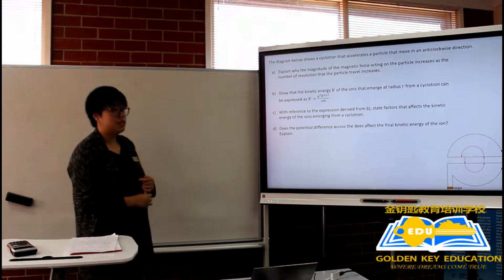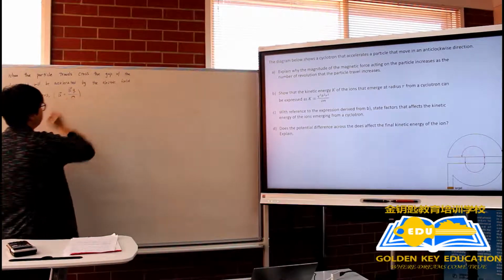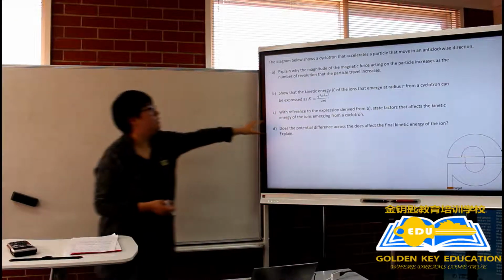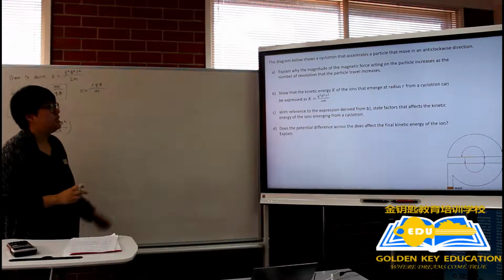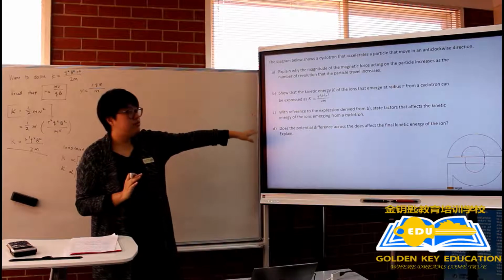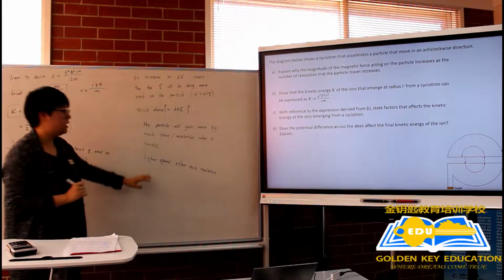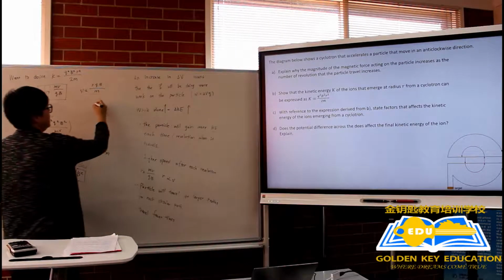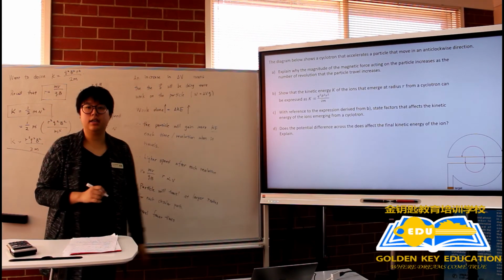Year 12 Physics, Golden Key Education (Ms. Liu)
Year 12 Physics (Australian Curriculum)